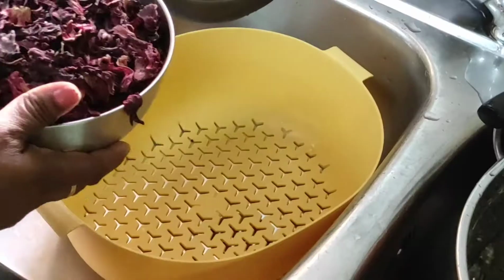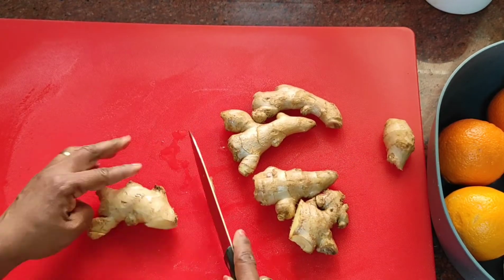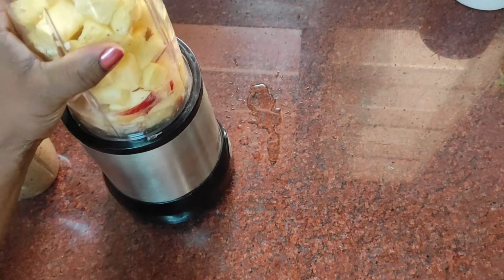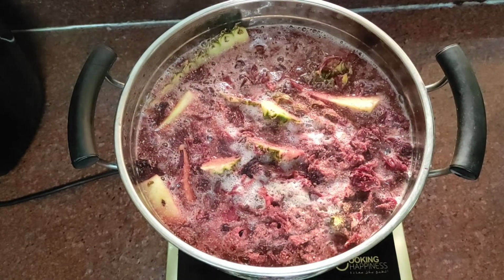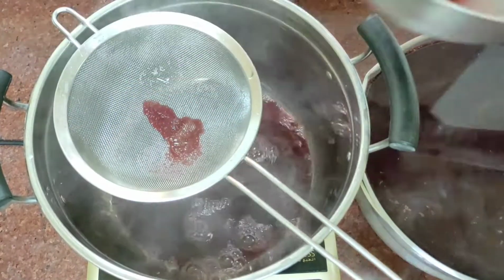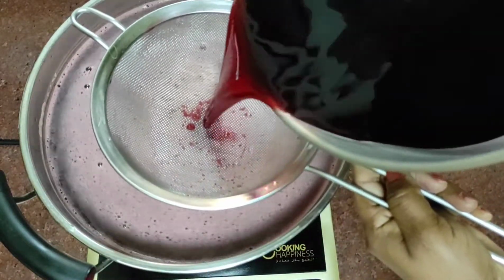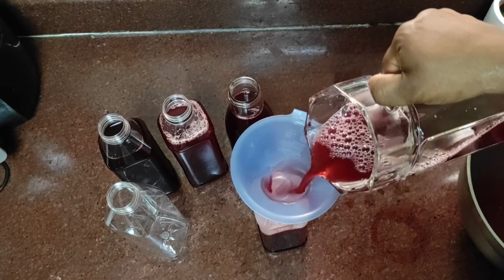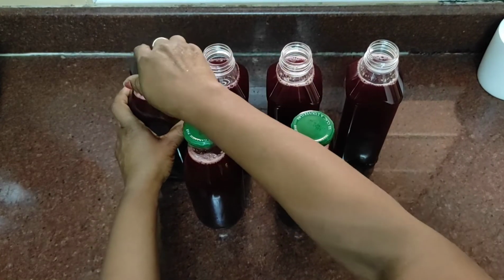HIBISCUS TEA / DRINK TO HELP WITH WEIGHT LOSS!! (GHANA SOBOLO) | SIMPLY. ADEL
Hey guys I'm back! I took a little break but here I am, and I came back with the recipe for my favorite hibiscus drink from the motherland Ghana, we call this drink sobolo in Ghana and it's extremely good, you won't be disappointed.

INGREDIENTS:

- PINEAPPLE
- HIBISCUS FLOWER
- APPLE
- GINGER
- SUGAR / HONEY
- ORANGE
- LEMON GRASS
- CINNAMON
- CLOVES
- STAR ANISE
- CARDAMOM

*WATCH IN 1080p FOR THE BEST VIDEO QUALITY*

PS: I do not have any other social media accounts besides the ones I just mentioned!!